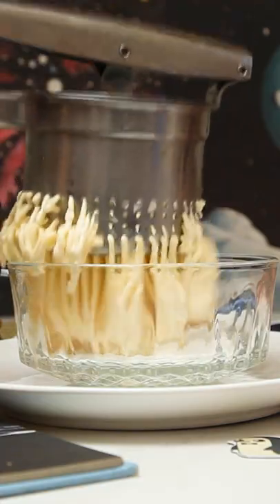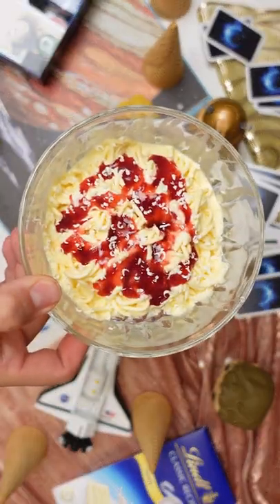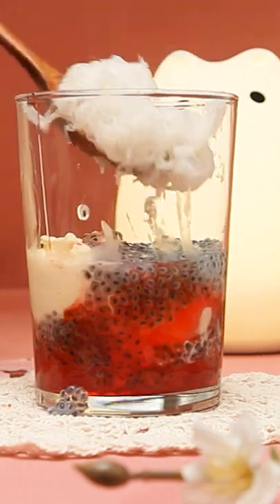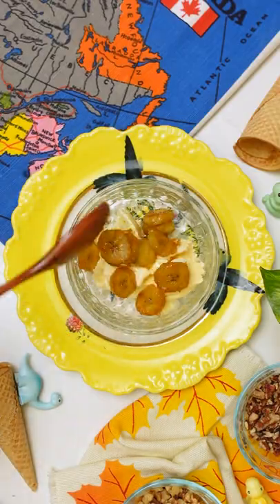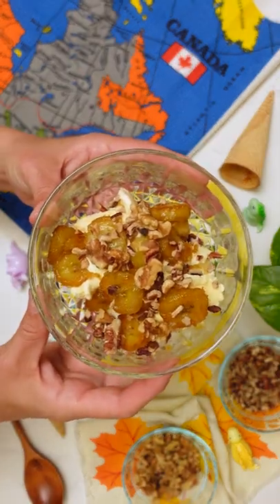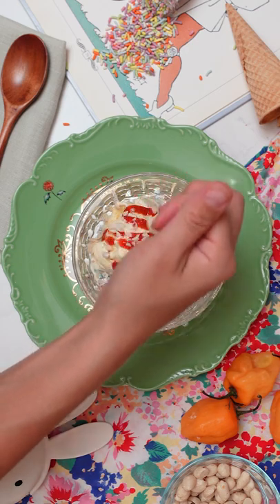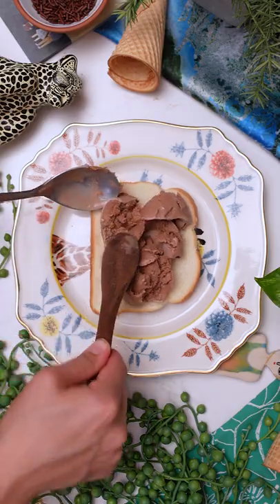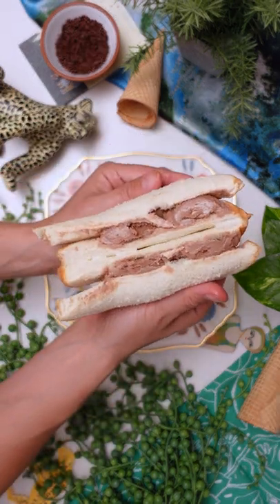Here are 5 Ice Cream Toppings From Around the World